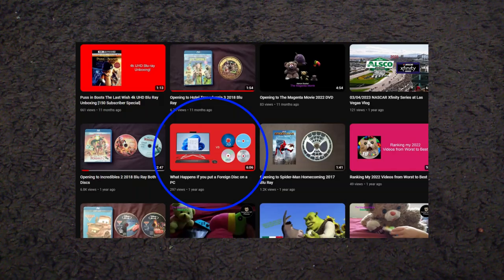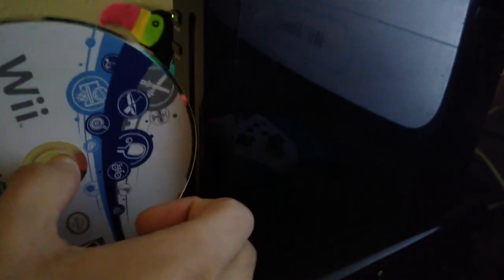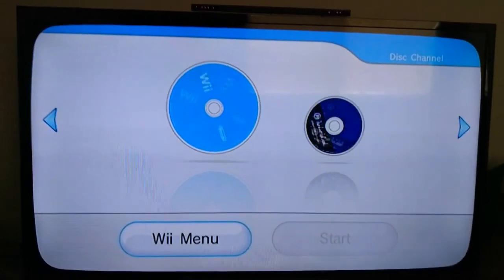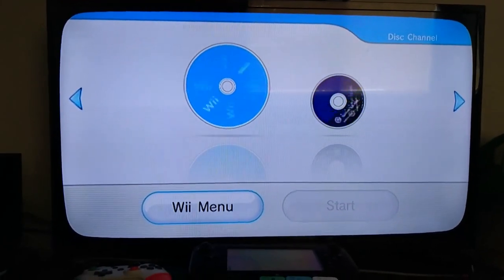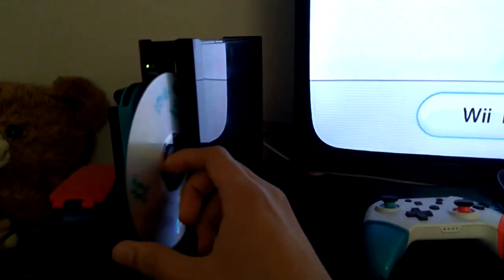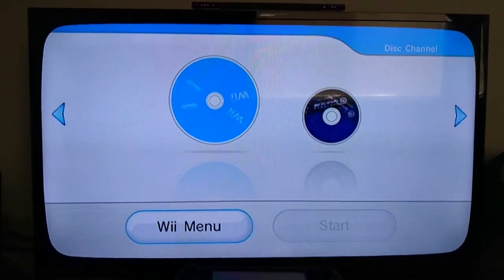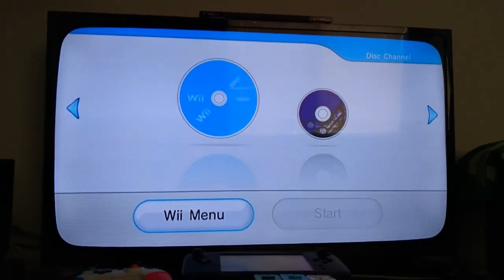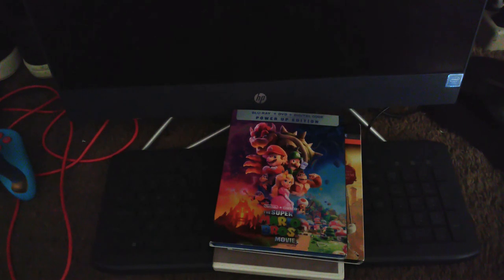What Happens if you put a Foreign Disc in a Wii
This video will show you what happens if you put random discs from DVD, Blu-Ray, to even Windows installation discs.